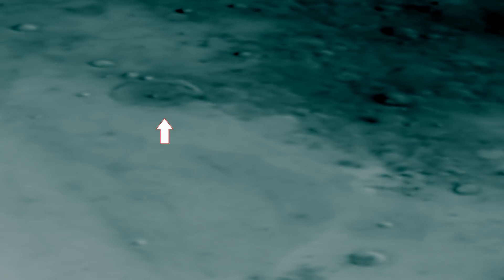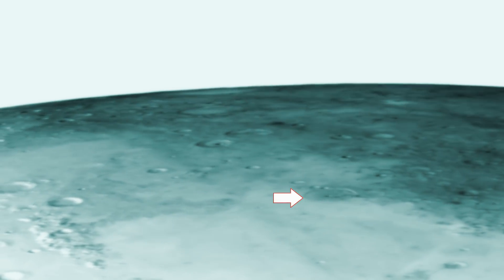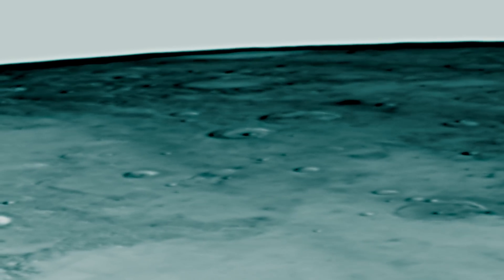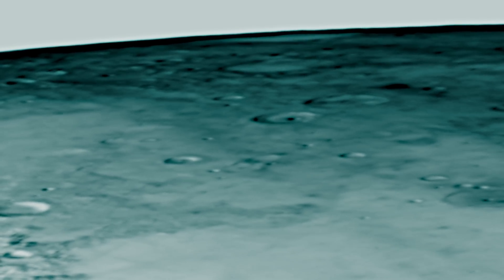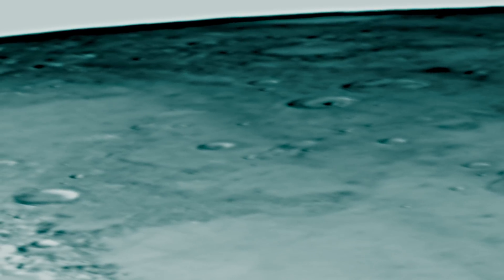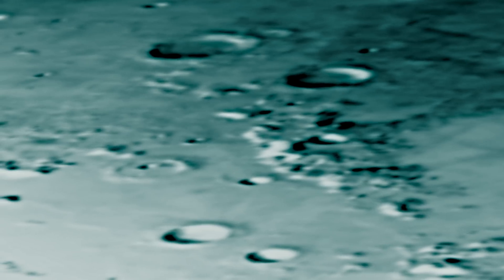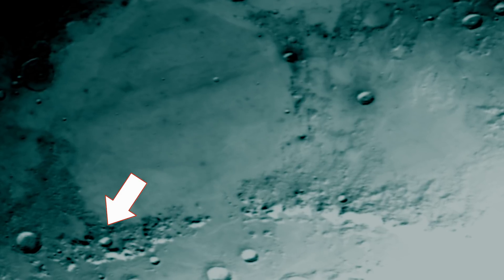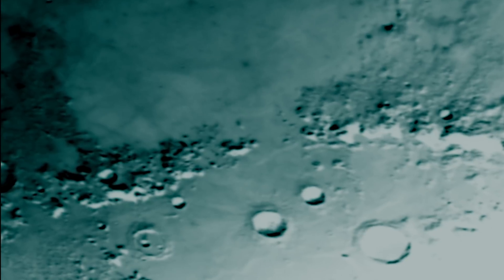Close Up Moon Footage Taken With A 14 inch High Definition Telescope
Thanks for connecting everyone. Thanks for the shares too and the amazing comments. Aiming for 100 000 people to show my work to this year. Hoping to interest a few to stick around and learn along with me and the community about Alien life on the moon and in space on other celestial objects.